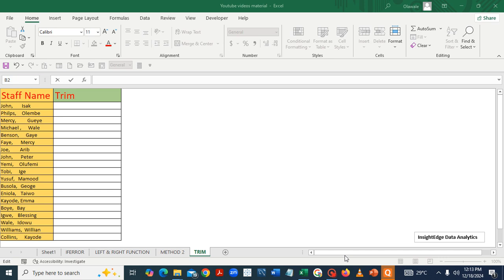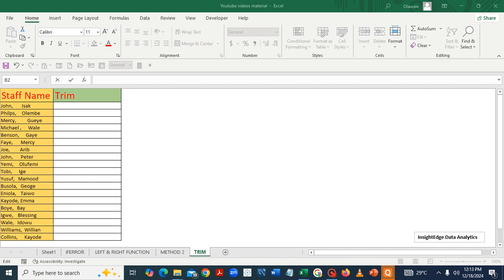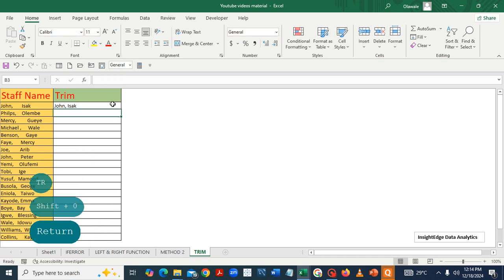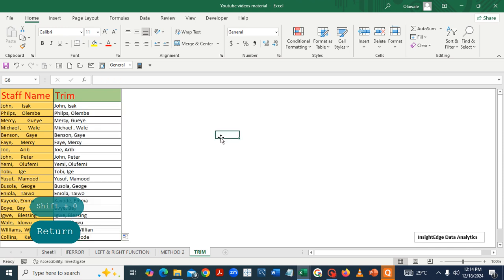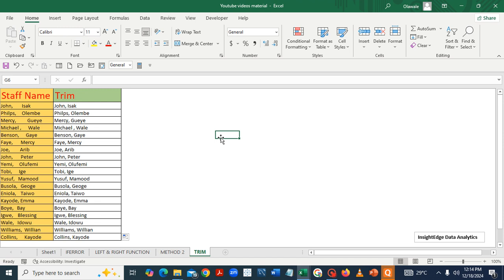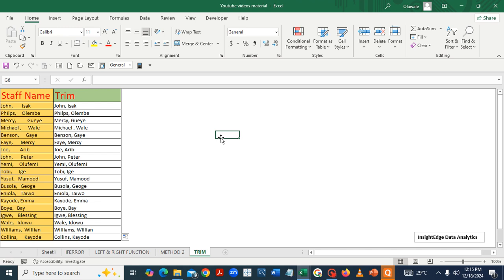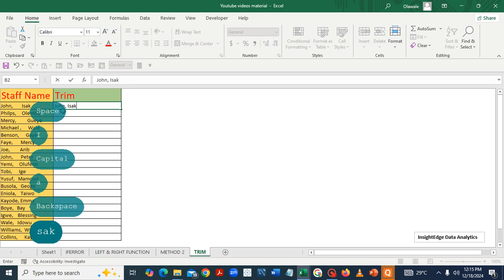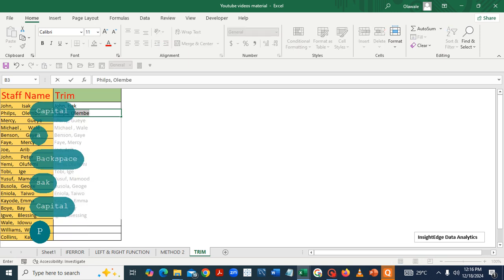Excel TRIM Function: Remove Extra Spaces Easily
Learn how to use the TRIM function in Excel to remove extra spaces and clean your data instantly! ✅